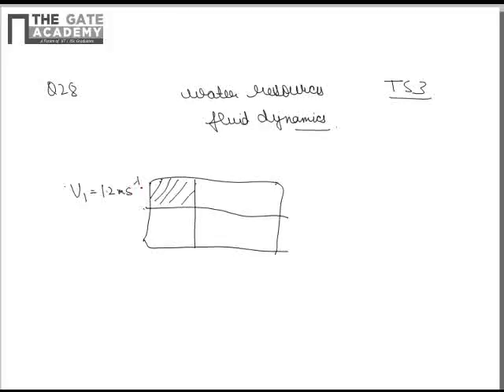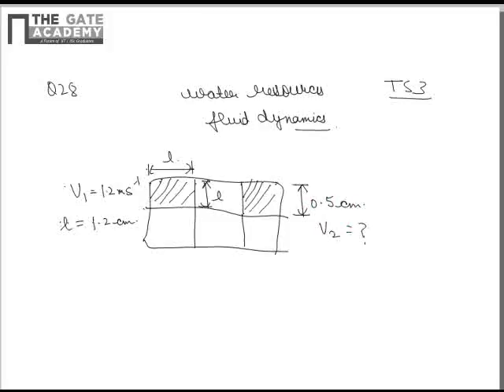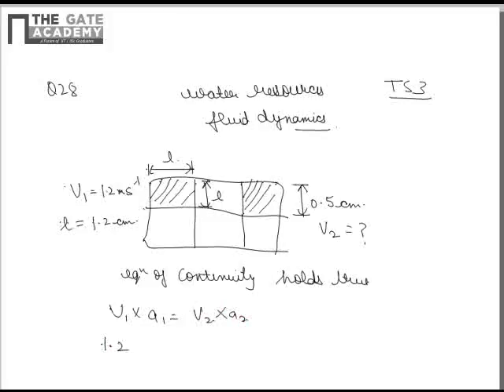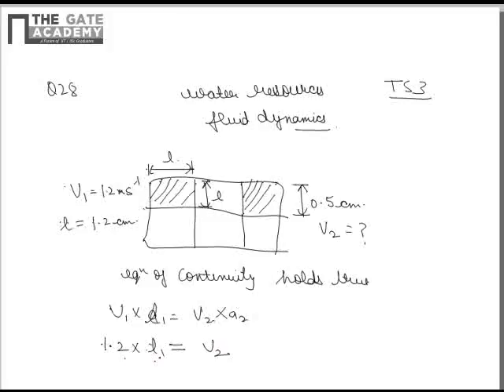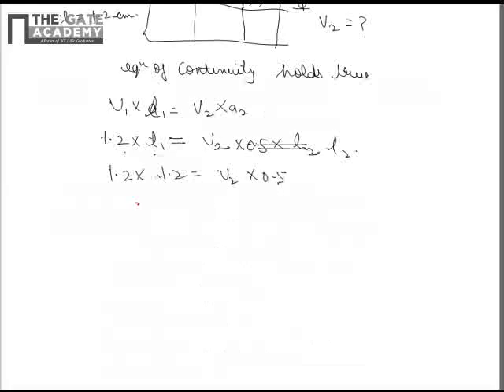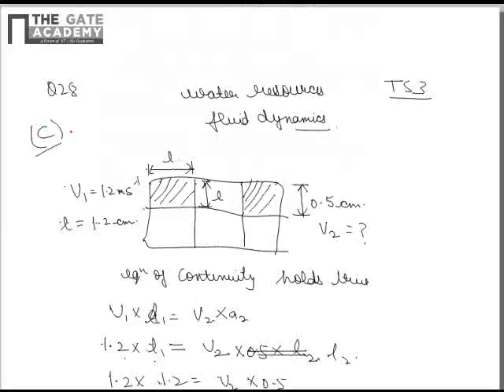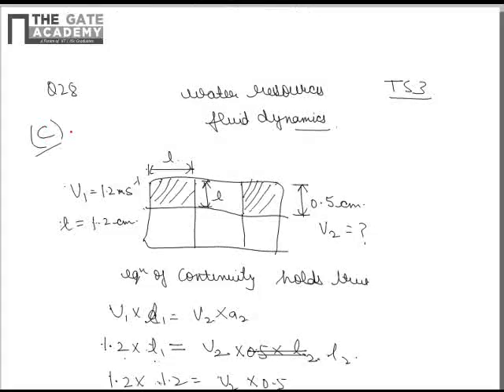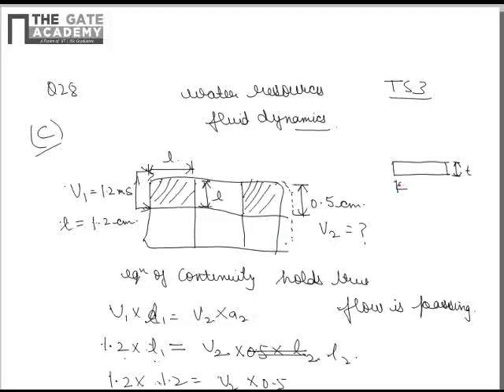GATE 13 CE TS 3 Q No 28